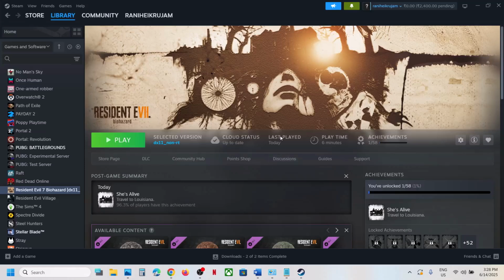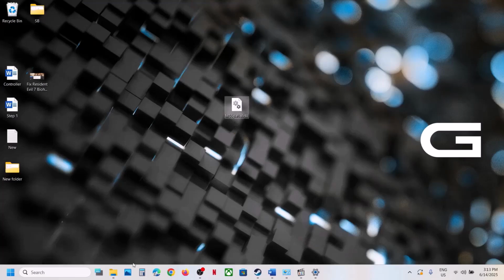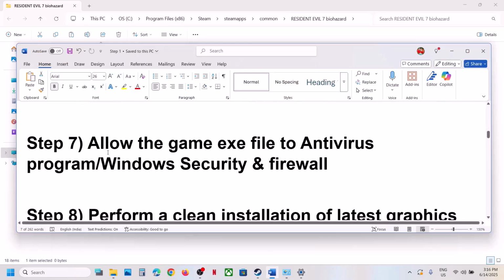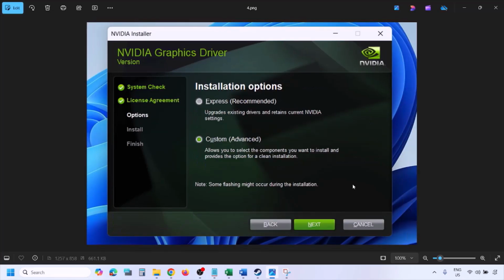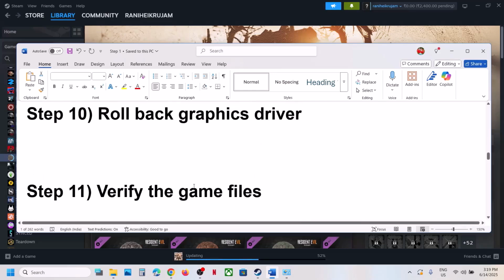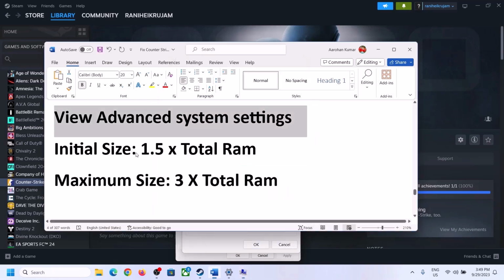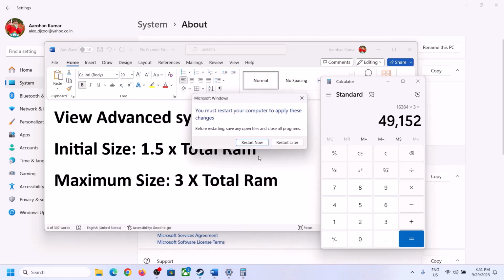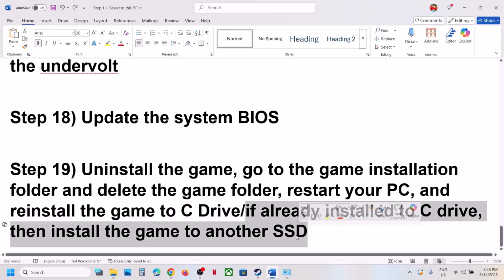Fix Resident Evil 7 Biohazard Crash During Cutscenes/After Cutscenes On PC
How To Resident Evil 7 Biohazard Crash During Cutscenes/After Cutscenes On PC
Step 2) Try dx11_non-rt
Step 3) Update any codec software/Uninstall Codecs (Windows Media Player Codec pack/K Lite)
Step 4) Delete MSSpatial.dll, create a backup first
Step 5) Delete the config file (All saved settings will be lost)